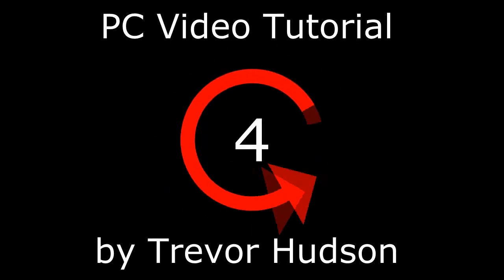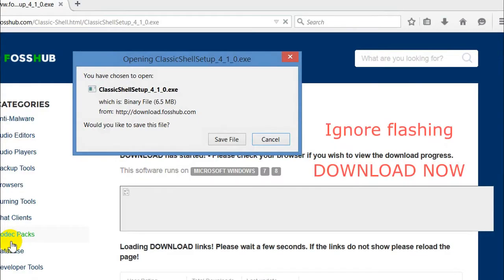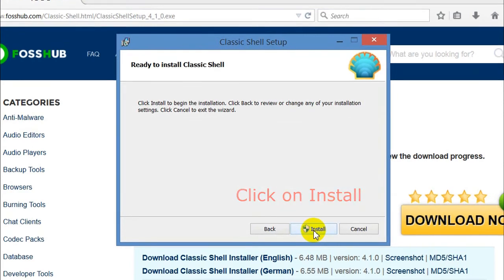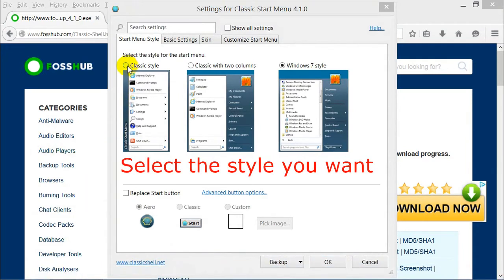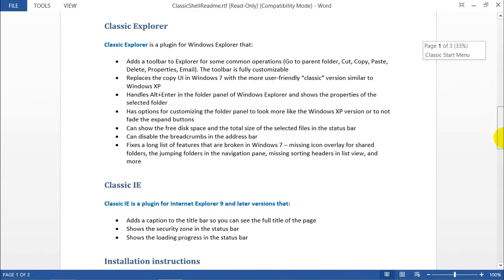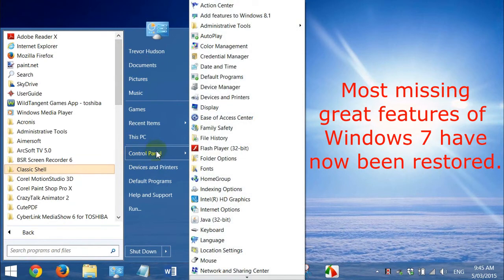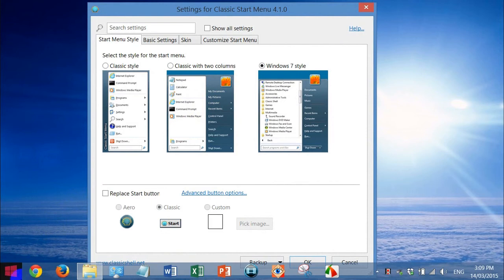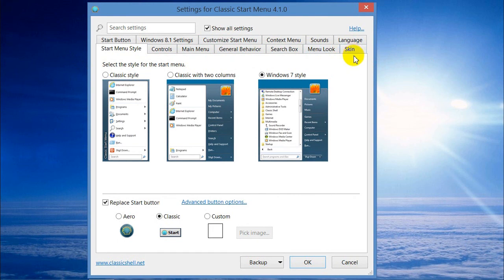How to Download and Install Classic Shell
This 720p hi-def video tutorial will show you, How to Download and Install Classic Shell, a great little free program which makes Windows 8 computers look and feel like Windows 7, or previous versions of Windows. Classic Shell also restores a lot of great features which Microsoft left out of Windows 8. If you like the program, please donate a few dollars to the program creator.